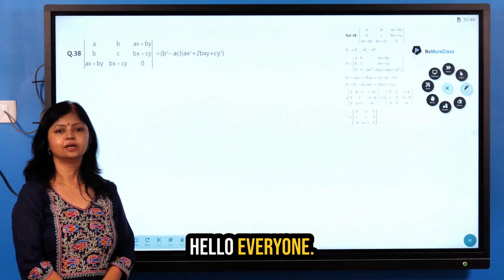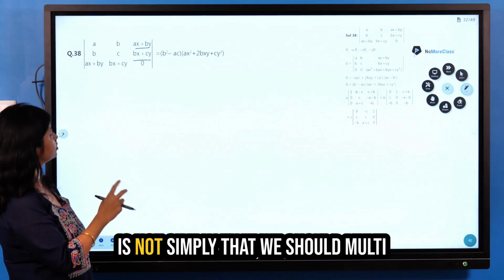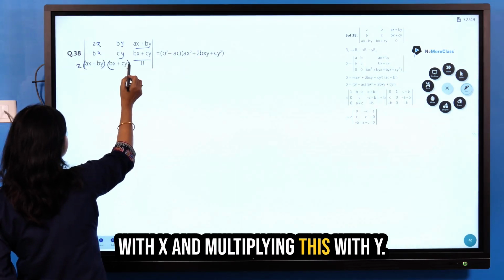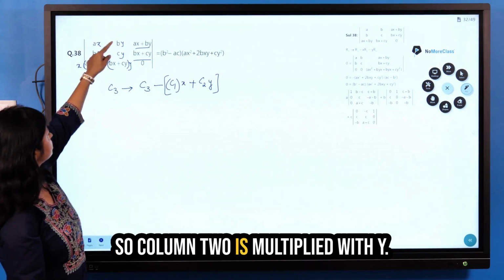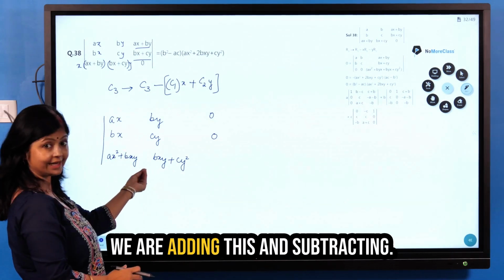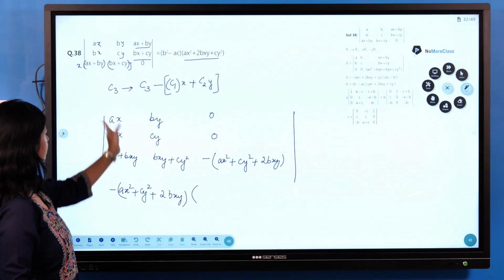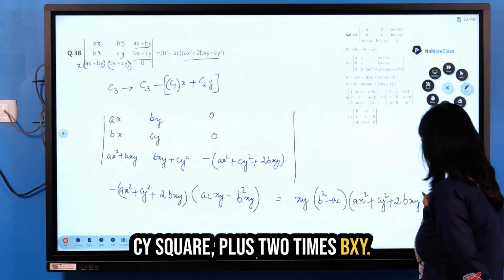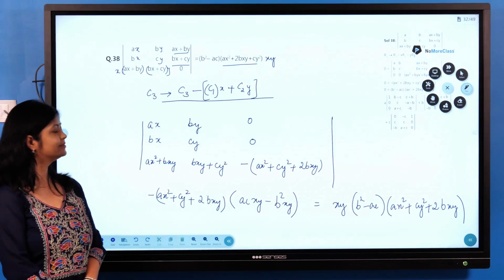Prove the Determinant Identity with Quadratic Expressions | Class 12 Maths | Ms. Shalmalie Sharan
Welcome to NoMoreClass, your premier platform dedicated to mastering matrix algebra and unraveling complex determinant identities—skills essential for excelling in JEE, NEET, and other competitive exams. Under the guidance of our expert educator, Ms. Shalmalie Sharan, students will delve into the principles of matrices and algebraic identities, unlocking the techniques necessary for verifying intricate determinant expressions. Her structured approach empowers students to tackle challenging problems with confidence, improving their problem-solving speed, accuracy, and strategic thinking abilities.

About NoMoreClass:
At NoMoreClass, we aim to provide a comprehensive learning environment that emphasizes understanding matrix operations, properties, and advanced algebraic techniques. Through detailed lessons, live interactive classes, recorded tutorials, and a spectrum of practice problems, our students develop the skills necessary to evaluate and verify determinant identities efficiently. Our goal is to ensure students build a solid mathematical foundation, fully preparing them for high-pressure exam situations and academic pursuits beyond the classroom.

About Ms. Shalmalie Sharan:
Ms. Shalmalie Sharan is a highly regarded educator specializing in matrices, algebraic identities, and advanced mathematical solutions. Her teaching strategies simplify complex topics into digestible steps, enabling clear comprehension of essential principles. Her lessons foster analytical reasoning, equipping students to confidently tackle a broad range of determinant challenges with precision and clarity.

Understanding the Concept:
In this session, students will explore the verification of a given determinant identity involving quadratic expressions. The task requires understanding how to manipulate algebraic terms within the determinant, using properties and insights to establish the identity's validity. Mastering this skill highlights the interconnectedness of algebra and matrices, offering sophisticated methods for analyzing mathematical relationships and structures.

Importance of Proving Determinant Identities with Quadratic Expressions:
Mastering determinant identities, especially those involving quadratic expressions, enhances a student's ability to tackle complex algebraic frameworks and matrix problems. These skills are crucial in disciplines such as linear algebra, physics, and engineering, where matrix transformations and identities play instrumental roles in modeling and problem-solving. Proficiency in this area strengthens logical reasoning and provides students with essential tools for analyzing advanced mathematical scenarios.

Core Learning Objectives:

Develop strategies for evaluating determinant identities using algebraic and quadratic insights
Learn techniques to manipulate and simplify algebraic expressions within determinants systematically
Strengthen competencies in proving mathematical relationships and matrix transformations
Build confidence in applying determinants and algebra to efficiently solve complex problems
Enhance problem-solving agility and strategic thinking crucial for achieving success in competitive exams
Why Join NoMoreClass:

Gain insights from Ms. Shalmalie Sharan, an expert in determinant identities, quadratic expressions, and algebraic methods
Access a diverse range of practice problems that focus on proving determinant identities with quadratic terms
Participate in live and recorded classes offering comprehensive preparation and flexible learning
Focus on building deep conceptual understanding, improving problem-solving speed, and enhancing strategic thinking skills
Join a supportive community known for guiding students to excel in math-intensive exams and achieve academic success
Explore our Class 12 Maths playlist to master determinant identities and algebraic expressions, discover powerful computational techniques, and empower your problem-solving capabilities for academic success and future professional endeavors. This playlist is crafted to navigate both foundational and advanced topics, preparing you thoroughly for exam and academic excellence.